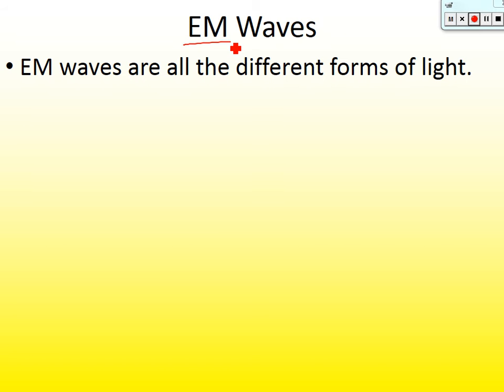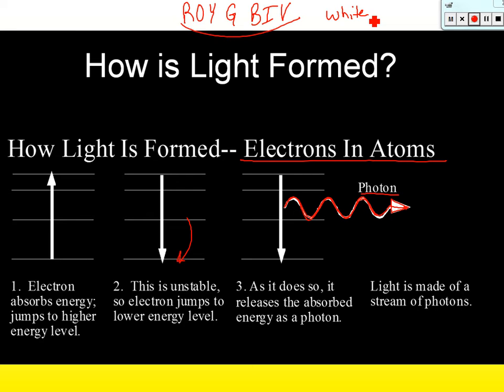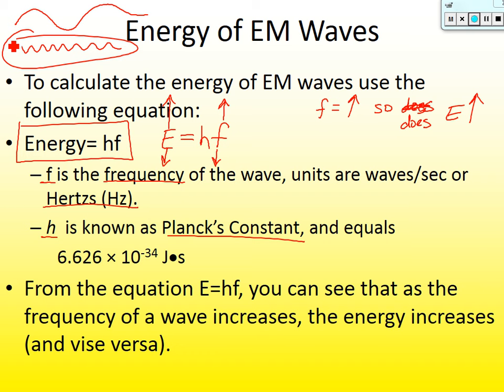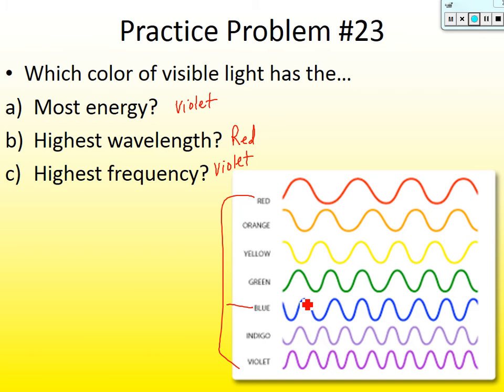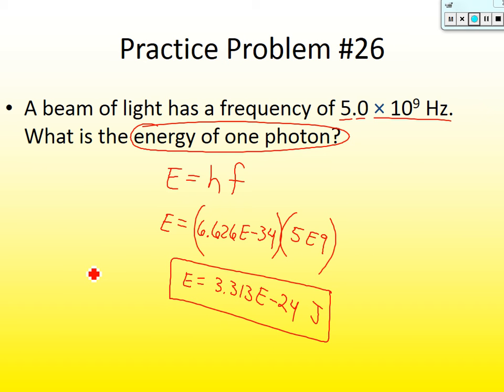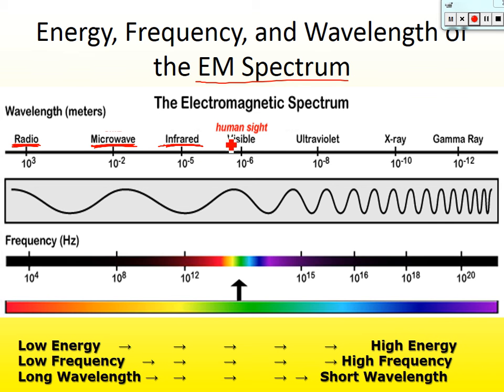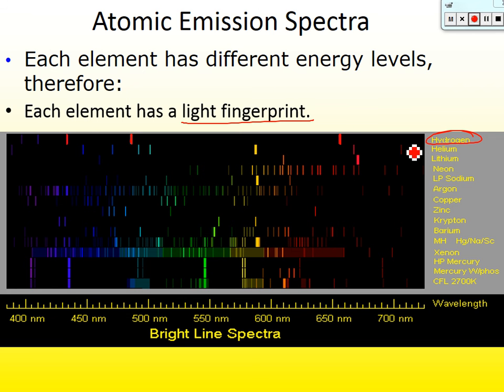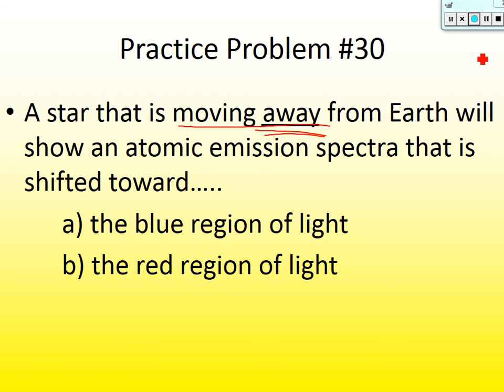Electromagnetic Waves. (Physics Ch. 8, Part 5)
Learn about electromagnetic waves, electromagnetic spectrum, and how the Doppler Effect works with EM waves.  (Physics Ch. 8, Part 5)